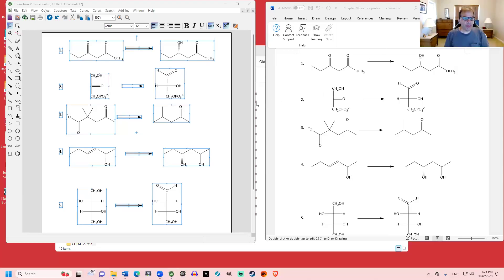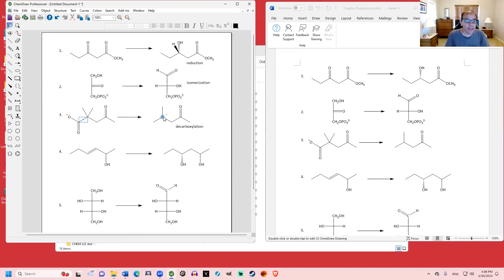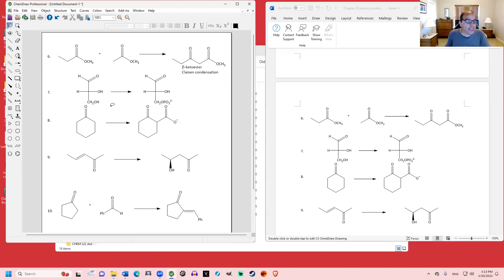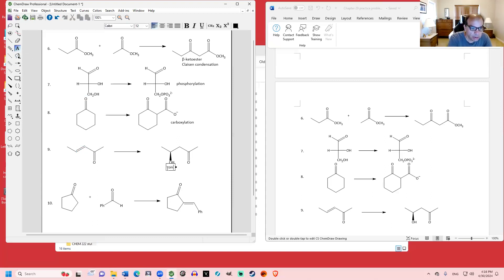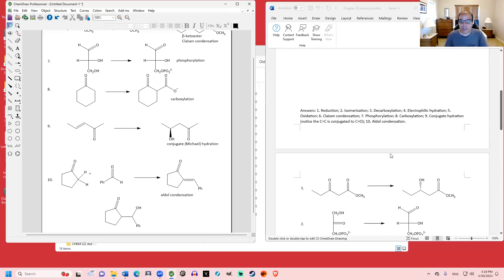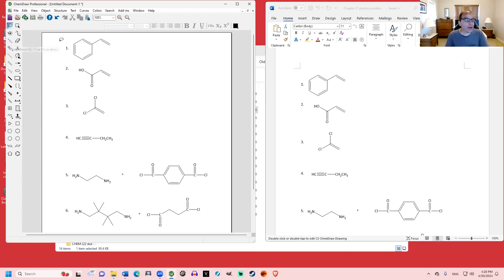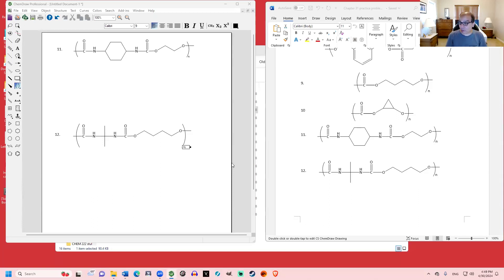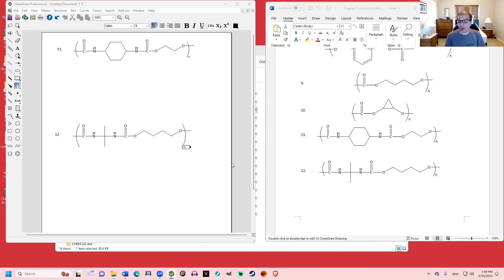Review session Final Exam 240430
In this video we went over the practice problems for chapters 29 and 31, and made reference to a lot of reactions and mechanisms that we've covered this term. I wish you all the best on the final exam! It has been my pleasure to teach you all this term.